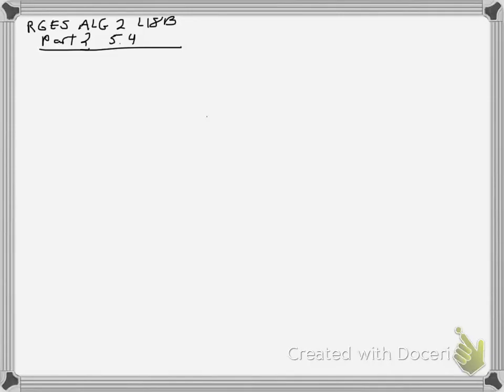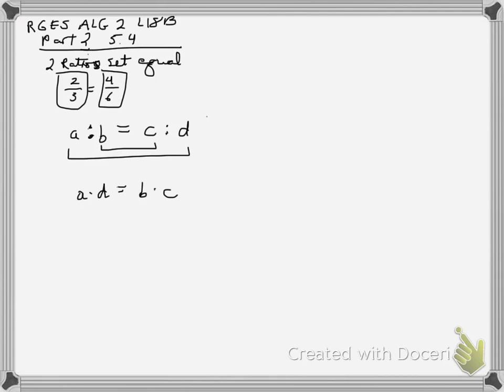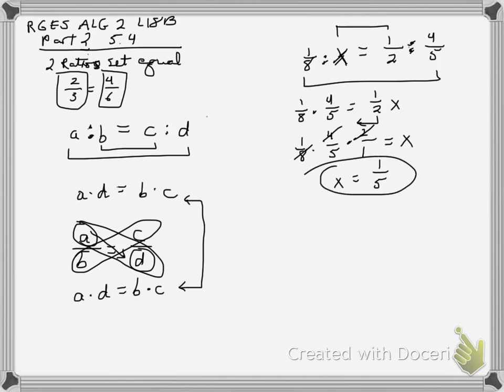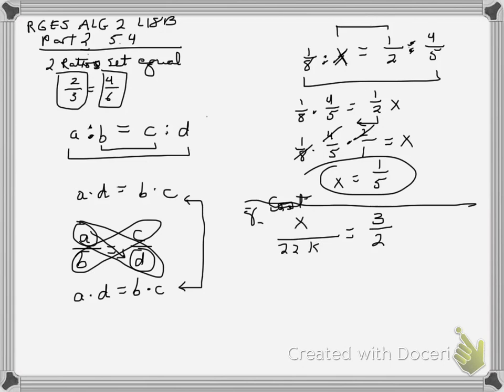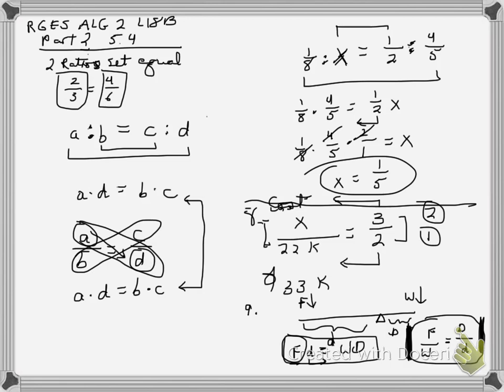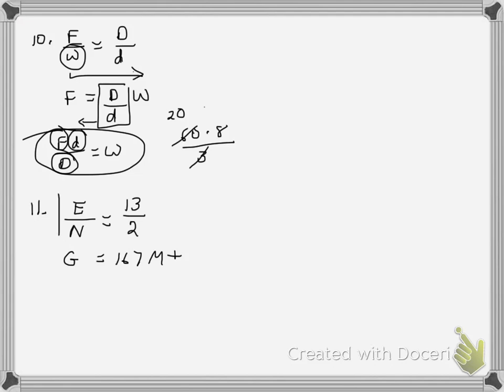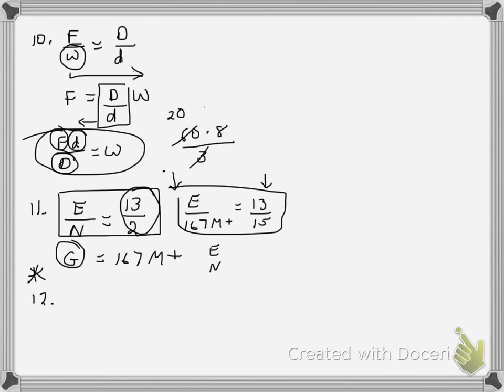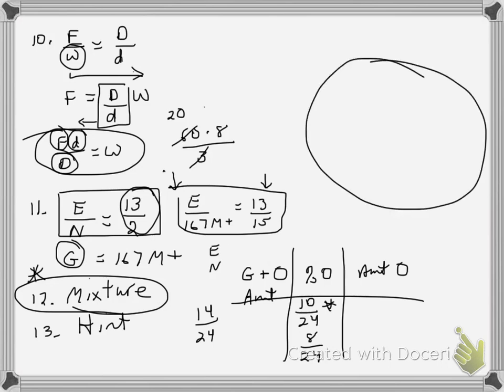RGES ALGEBRA 2 L18B Part2 5.4